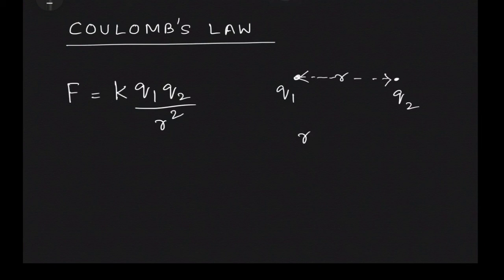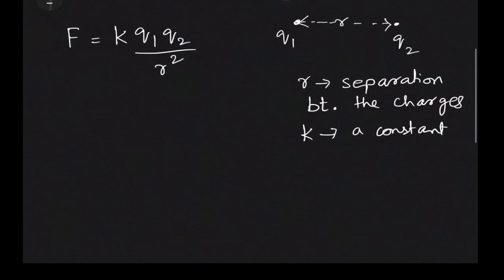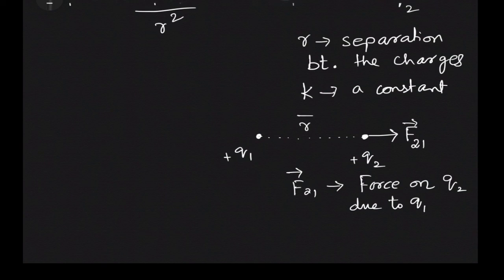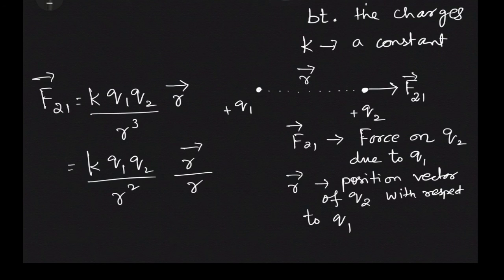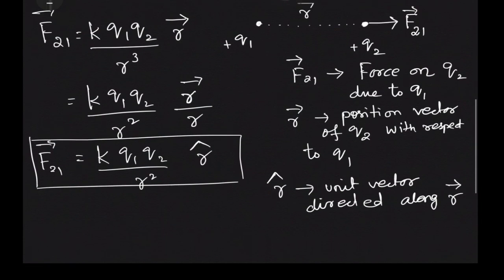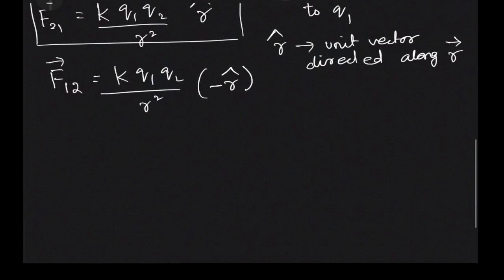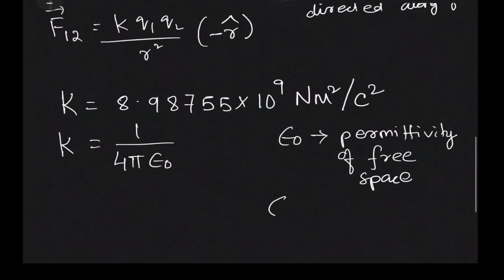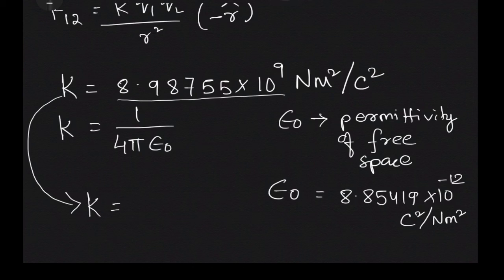4 Coulomb's Law class 12 | Coulomb's law in vector form Class 12 | CBSE | ISC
Hello students in this lesson I have discussed about coulomb's law in electrostatics and its vector form. Hope you will enjoy the lesson.

We are Jadavpur University pass-outs having several years of (PHYSICS and MATHEMATICS) teaching experience. ONLINE and OFFLINE. Our focus is to make these subjects SIMPLE and EASY with step by step explanations and with the help of special aids so that even the WEAKEST student grab the concepts. We are here to help all the students specially of classes 9 to 12. These lectures are meticulously designed to build strong foundation for Boards, Medical, Engineering and other competitive exams. With time we will try to cover all the topics in the curriculum.